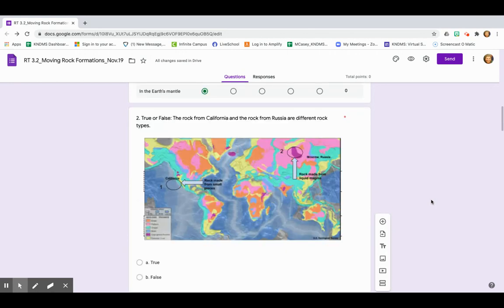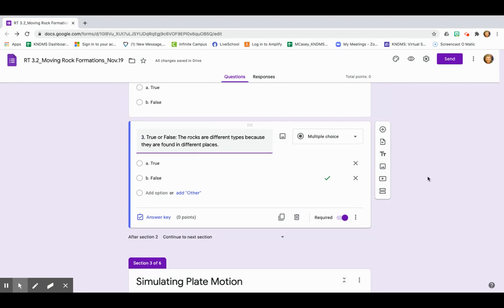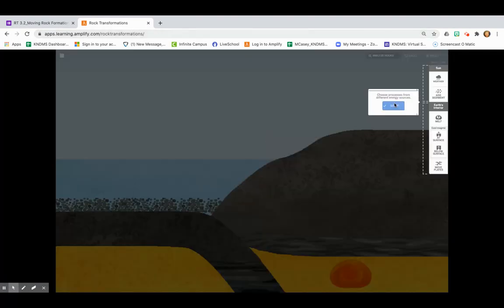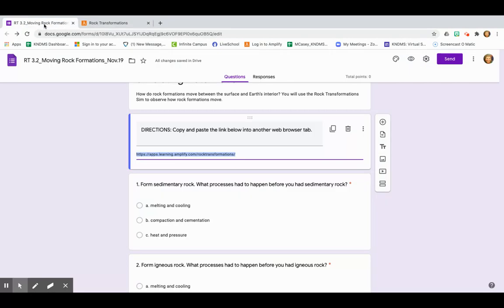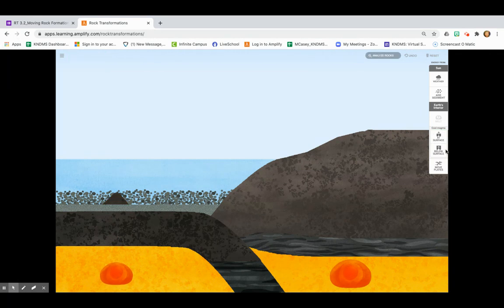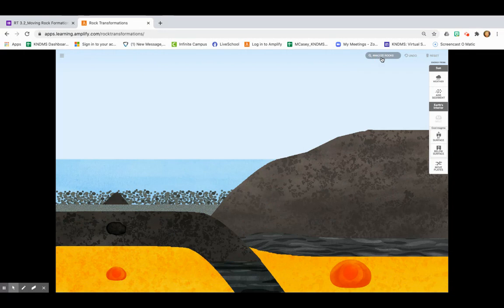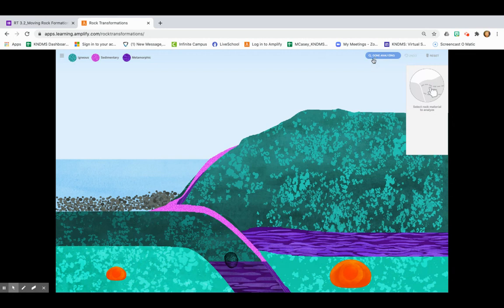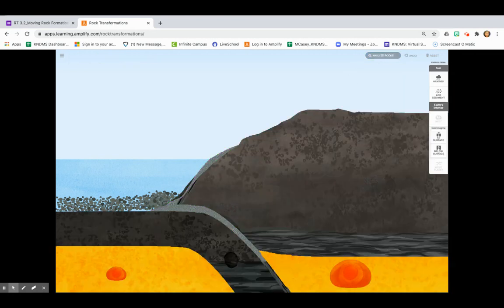RT 3.2_Moving Rock Formations_Nov.19